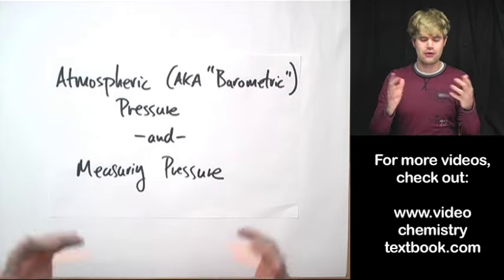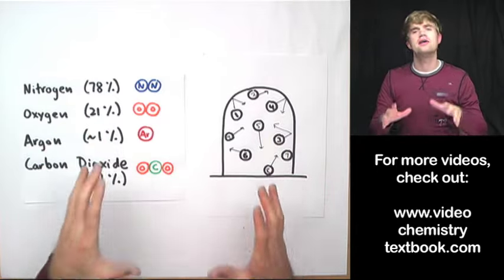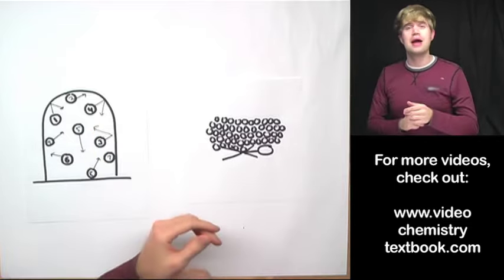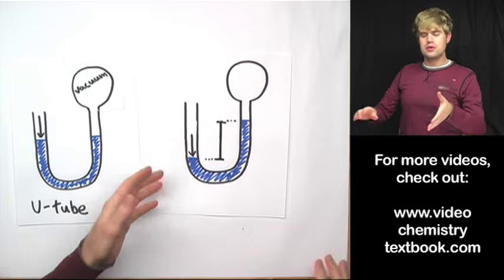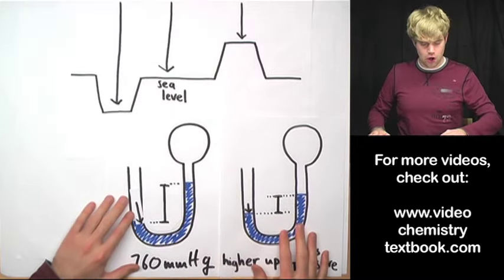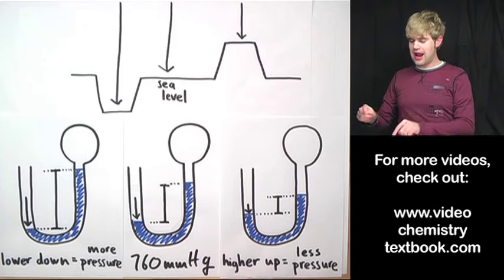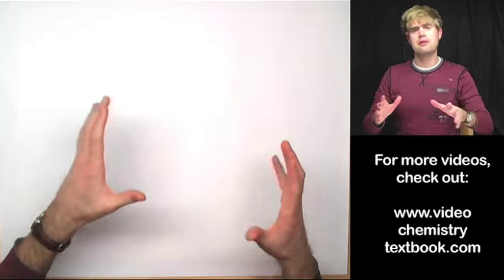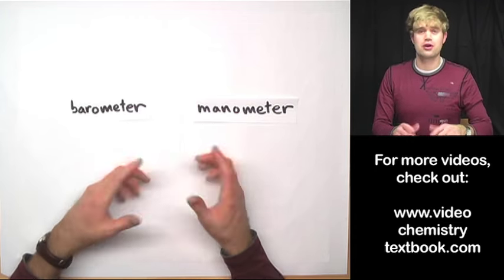Measuring Gas Pressure and Atmospheric Pressure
We'll learn about the amount of pressure that the air around us exerts, and we'll see how to measure pressure using a U tube barometer or a manometer with a vacuum. The units that we get are in mmH2O and mmHg. The amount of pressure changes depending on the altitude above or below sea level.